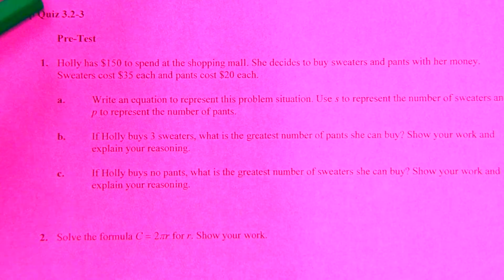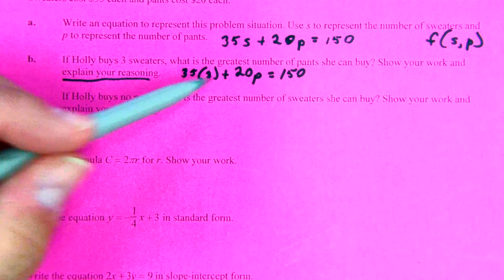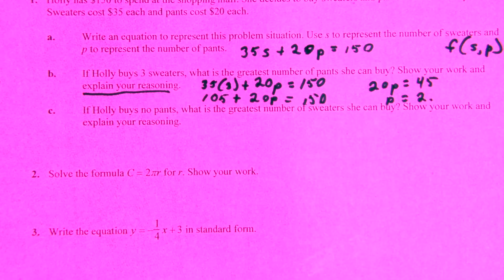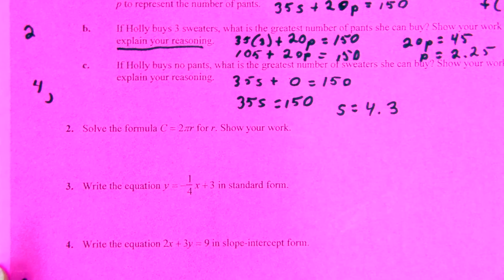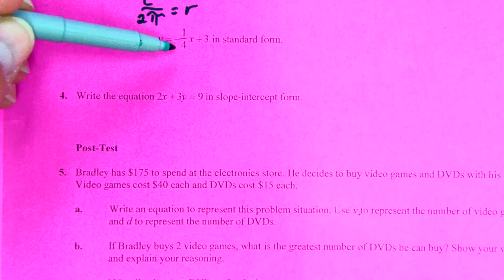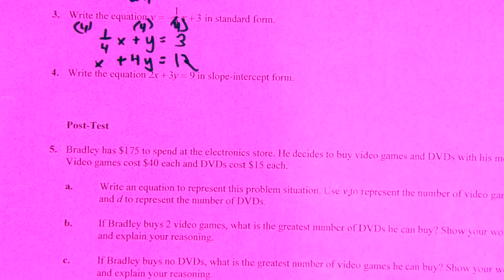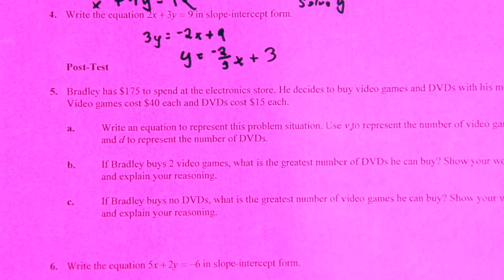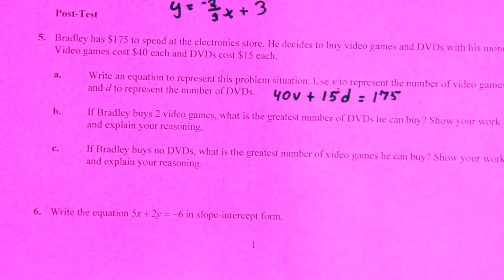Chapter 3 Quiz Corrections